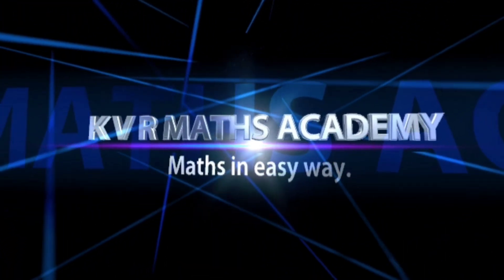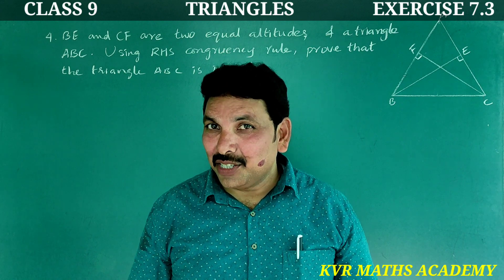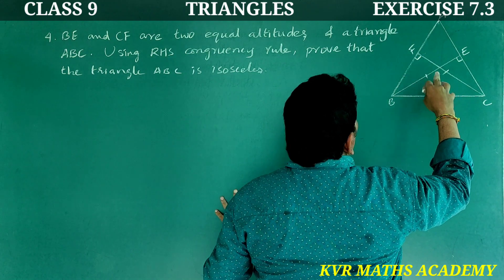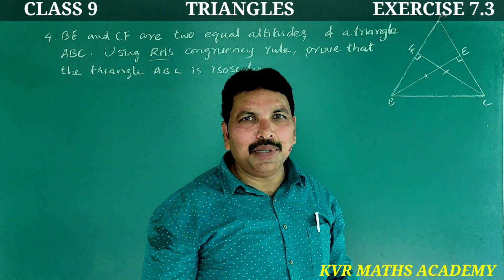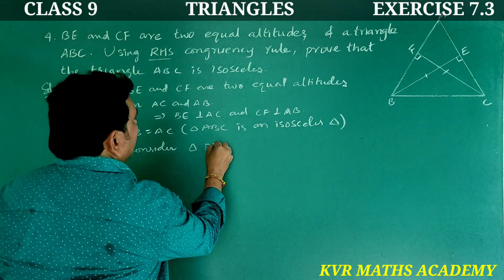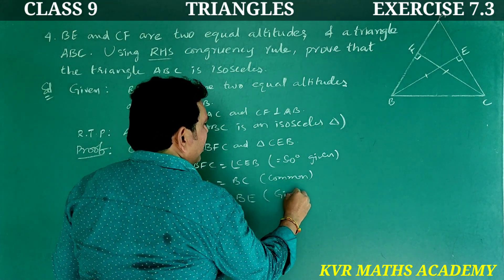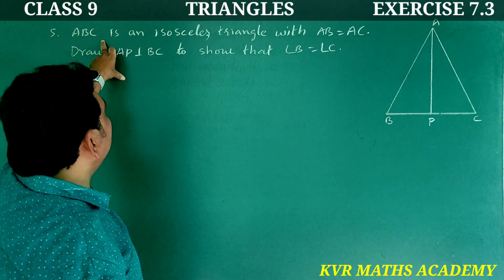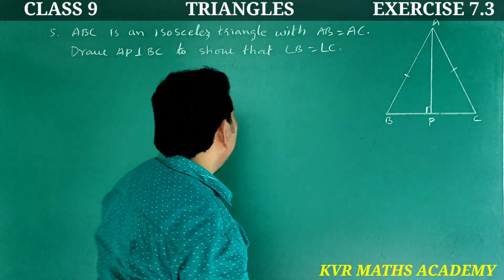CLASS 9/TRIANGLES/EXERCISE 7.3/4,5 PROBLEMS/AP NEW SYLLABUS/NCERT/MATHEMATICS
In this video explained exercise 7.3 in Triangles  of 9th class mathematics.